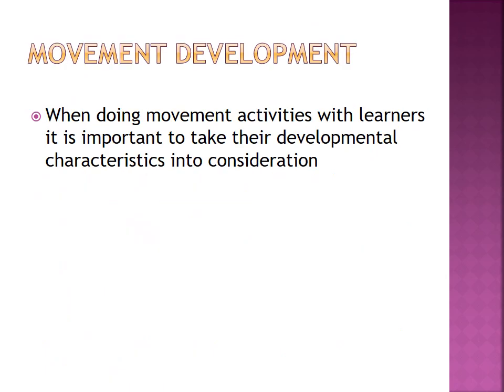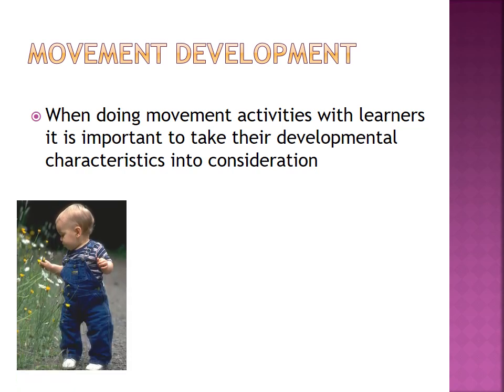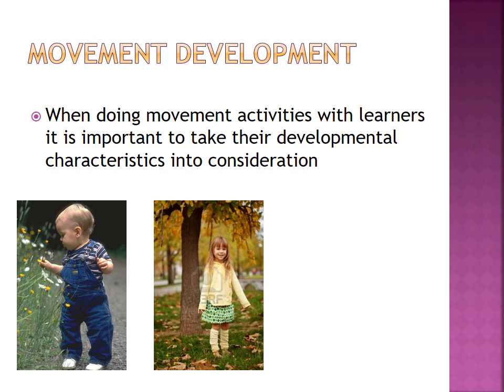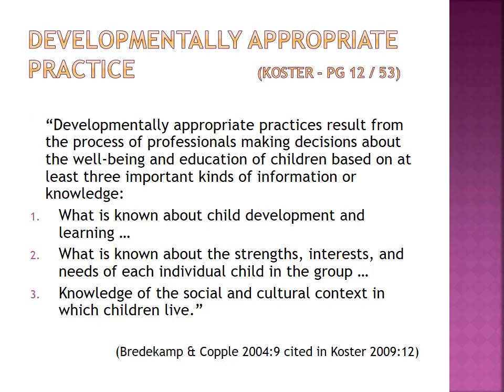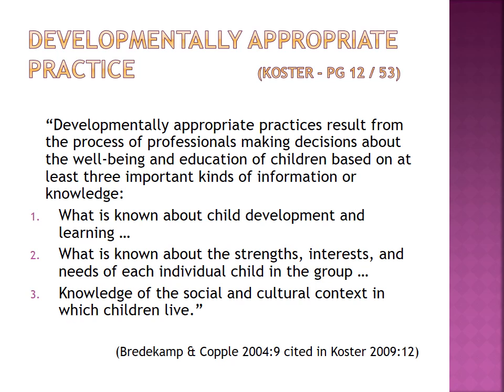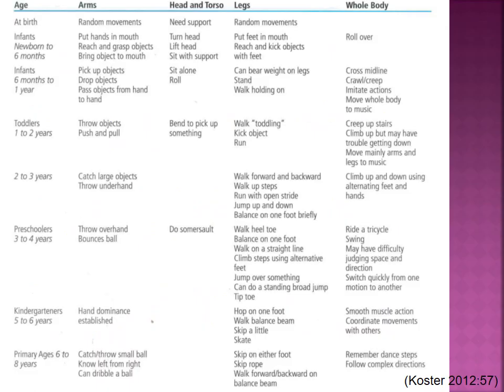Video intro to dance, benefits of dance, developmentally appropriate practice